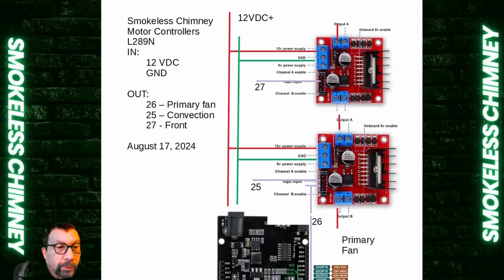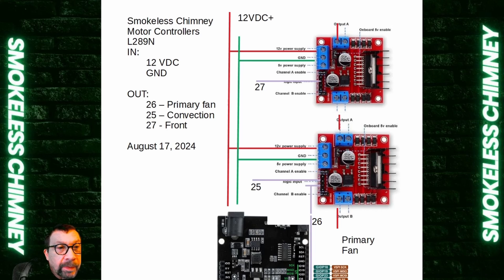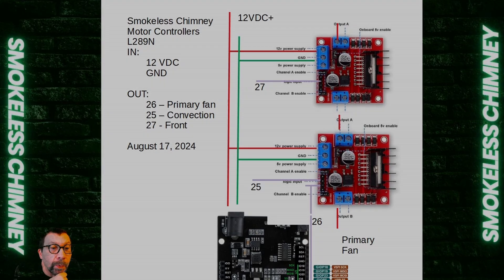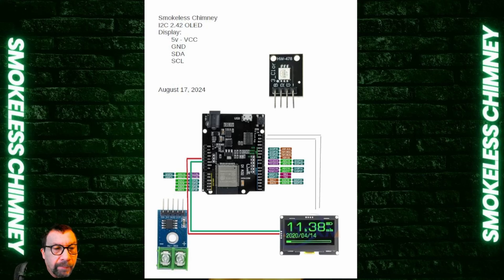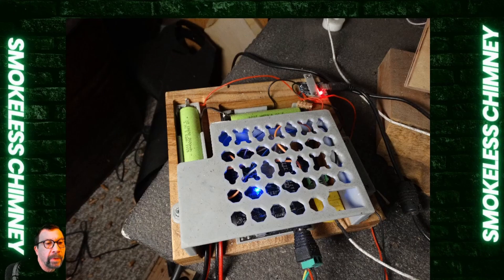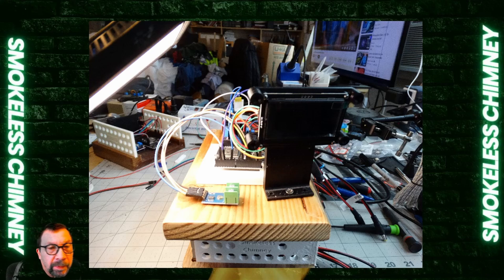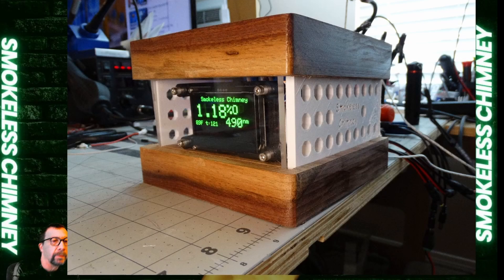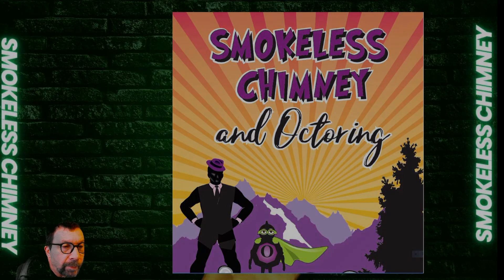Bellows and Receiver Wiring Prototypes